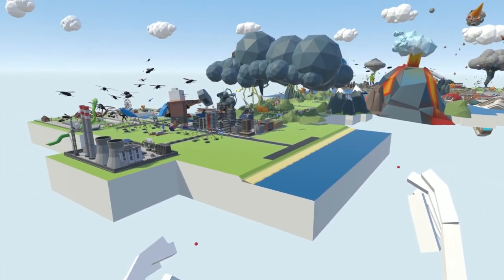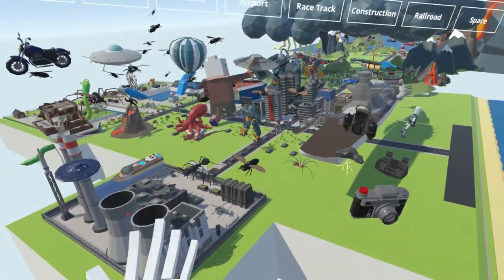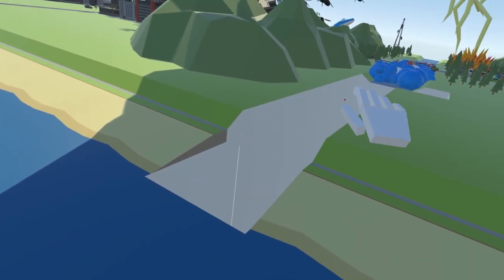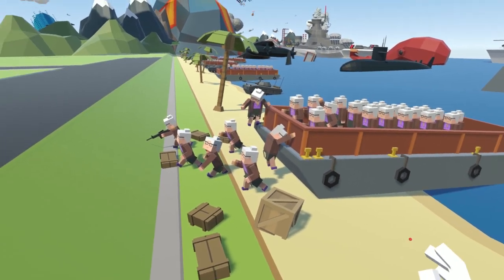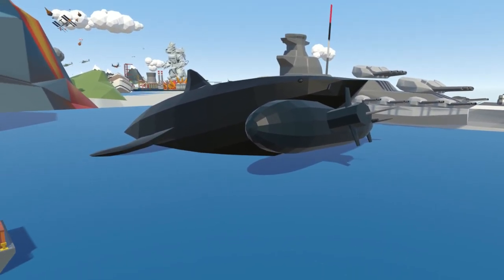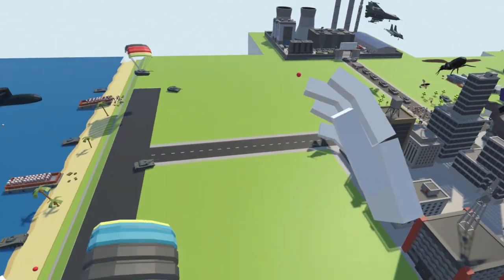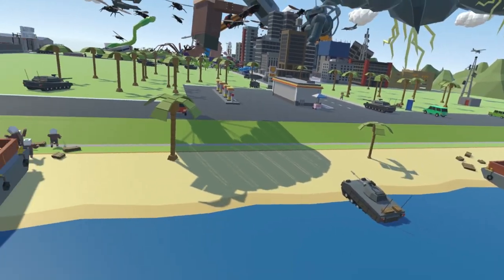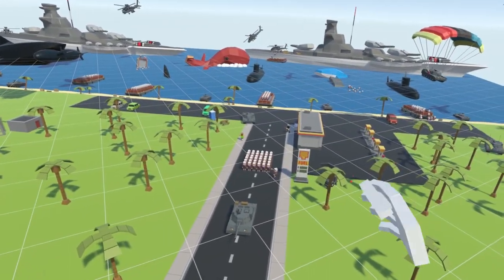Clone Army Navy gets ATTACKED by MEGALODON! - Tiny Town VR Gameplay - HTC Vive VR Game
Welcome to Camodo Gaming's Let's Play of Tiny Town VR! This HTC VR game is all about building a city with crazy characters and even more crazy adventures. Today we build a clone navy vs megalodon. What should we build next?